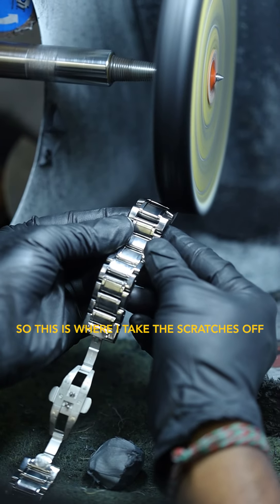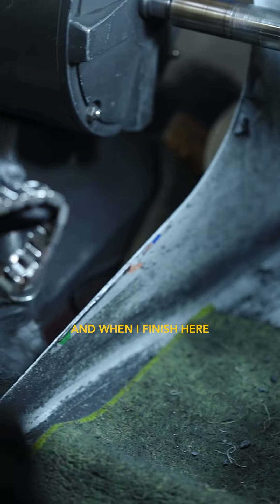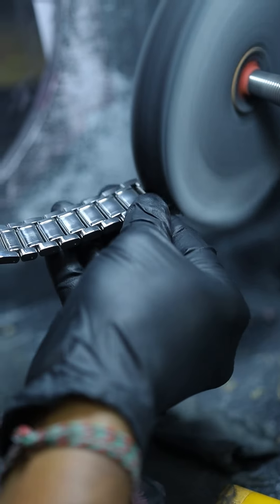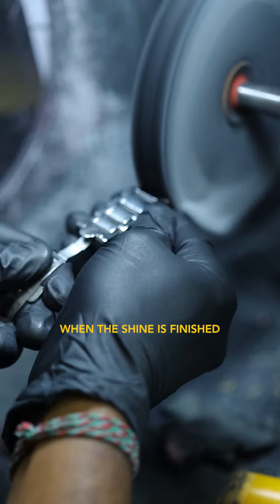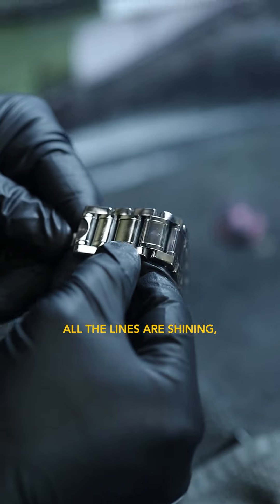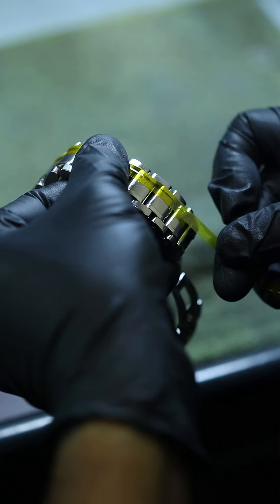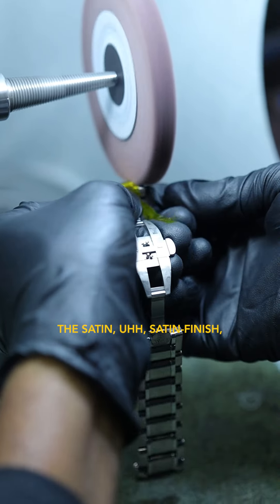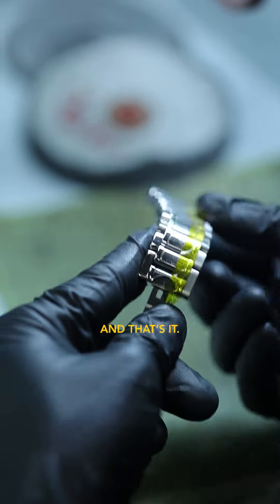Luxury Watch Band Refinishing | Chronostore | Watch Repair & Service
Let us know what needs fixing and we’ll help you get it back ticking. When it comes to refinishing a watch, there’’s a process to follow, one our In-house Polisher guides us through in this look into how some bands are polished and refinished within our in-house service center. Visit Chronostore.com today a full break-down of our extensive watch and jewelry repair services.